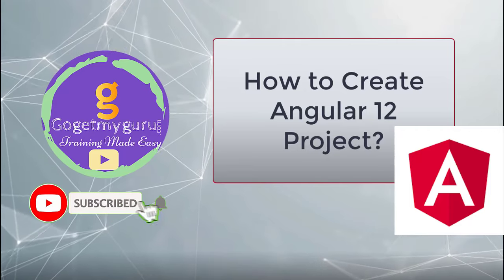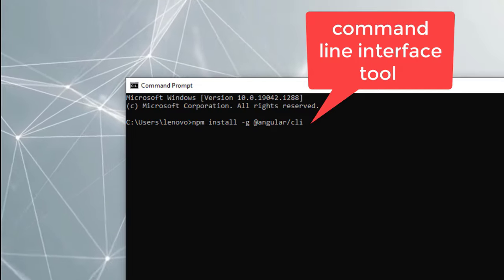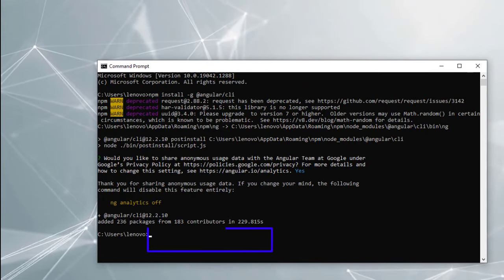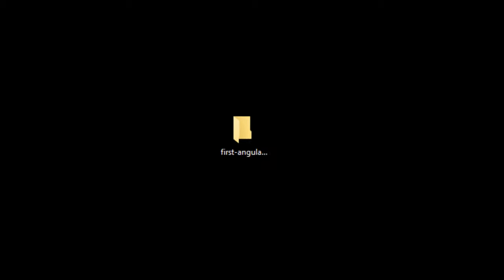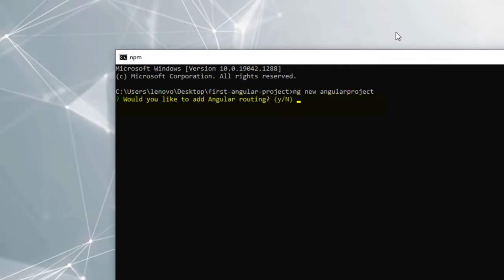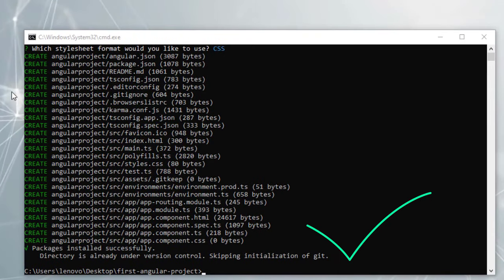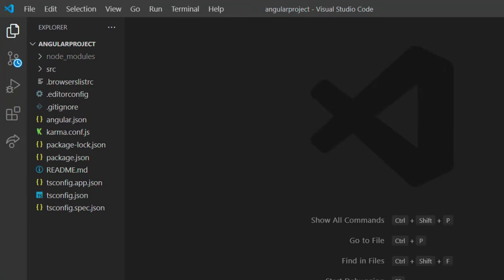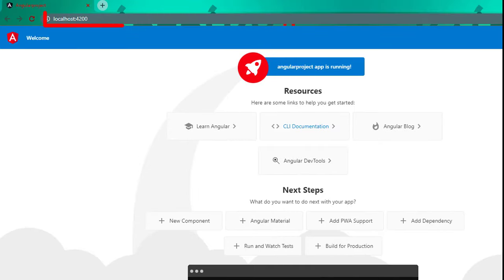# 1 Angular Tutorial | Angular 12 Project from Scratch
@Gogetmyguru Angular tutorial video covers the concept of how to create angular 12 project from scratch. In this Gogetmyguru YouTube video, you will learn how to create angular 12 project by using CLI i.e command line interface commands.

⏱️TIMESTAMPS⏱️
00:00 Introduction to how to create angular 12 project
00:04 install angular cli with npm package
00:12 npm install-g @angular/cli
00:16 -g means we are installing angular cli globally
00:20 angular cli is a command line interface tool
00:28 npm means node package manager
00:40 ng version
01:04 ng new angularproject
01:08 ng is prefix stands for angular
02:00 command ng serve -o